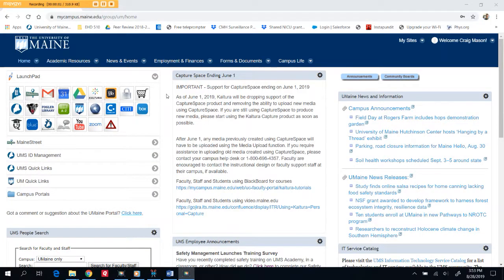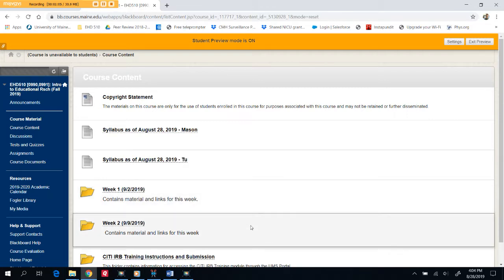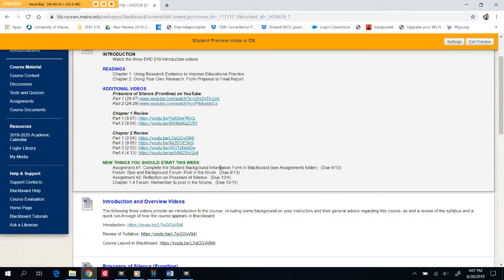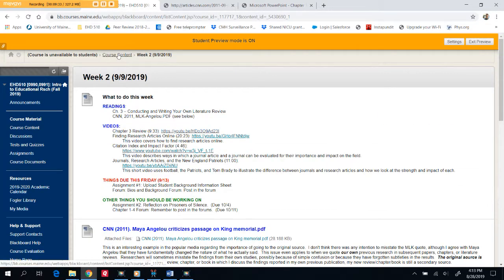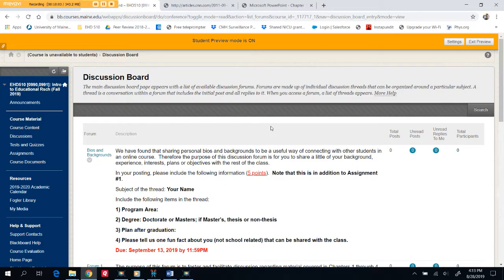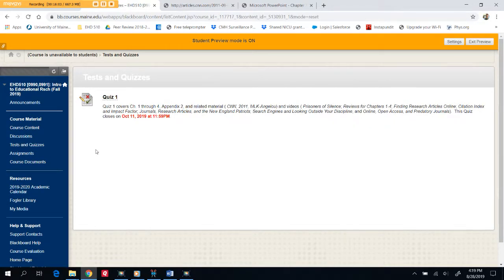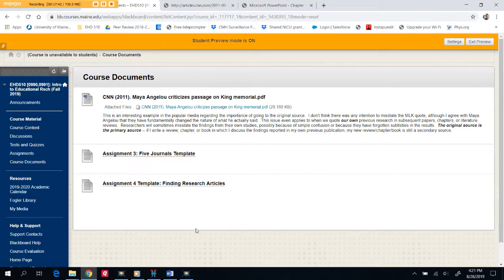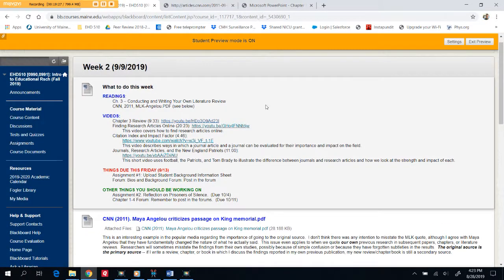EHD 510 2019 Fall Blackboard Review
This video provides an overview for the layout of our course in Blackboard.  This includes showing you where to go to find different content, as well as how to make certain you don't fall behind or miss assignments.